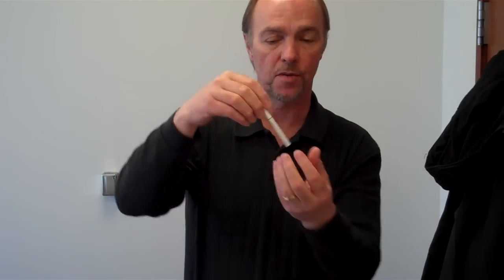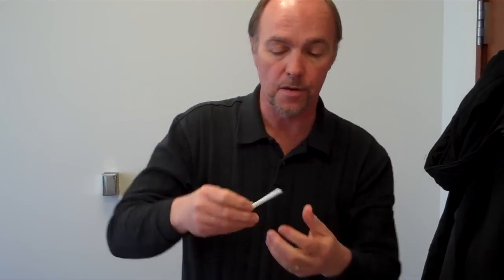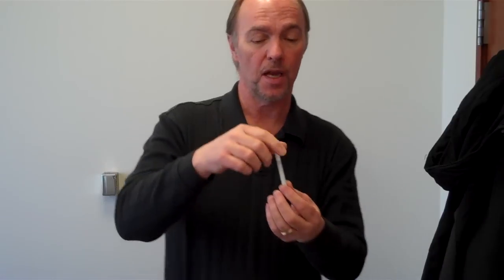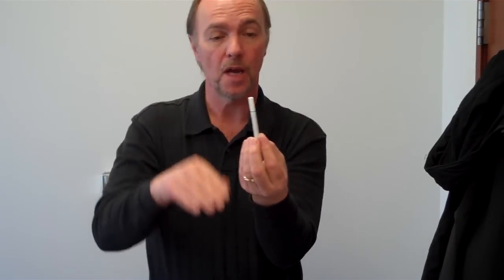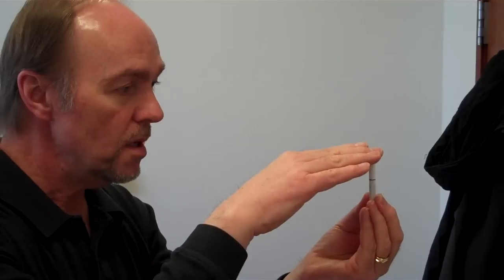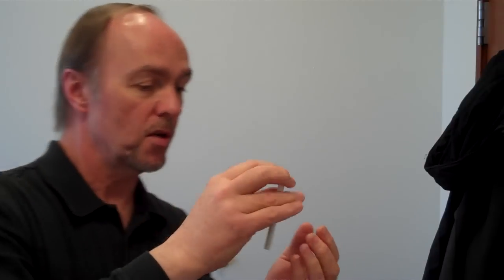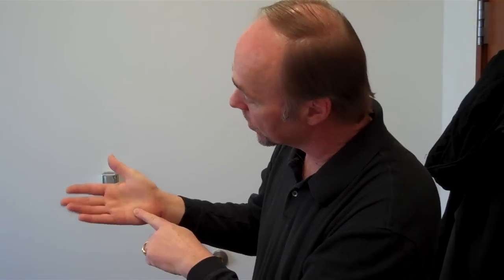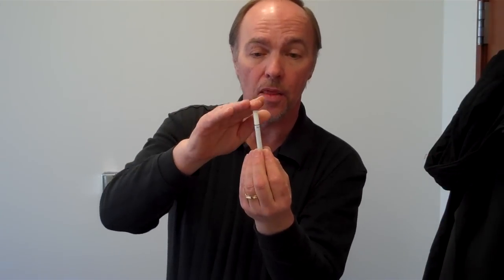Vanishing cigarette trick revealed - Magic Exposed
This particular cigarette vanish is one of my favorite magic effects. It's a very quick and very visual magic trick. Once I show you the effect, I then show you how to learn the trick. I expose how to first how to vanish the cigarette then, reveal how to make it reappear. How do I learn to do cigarette magic?